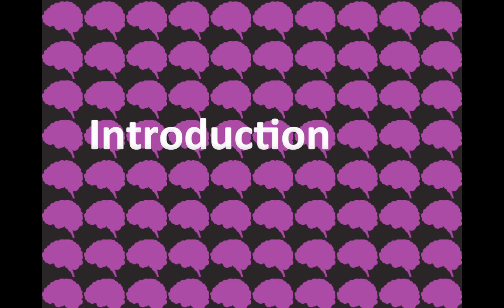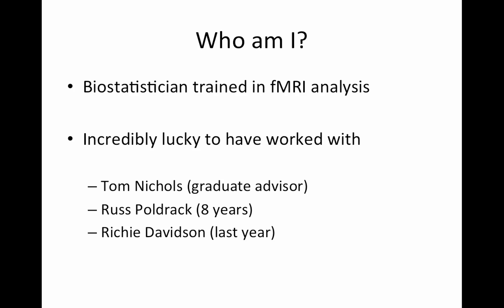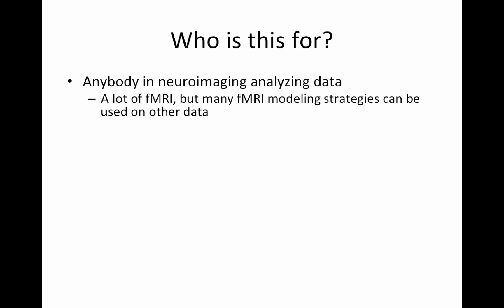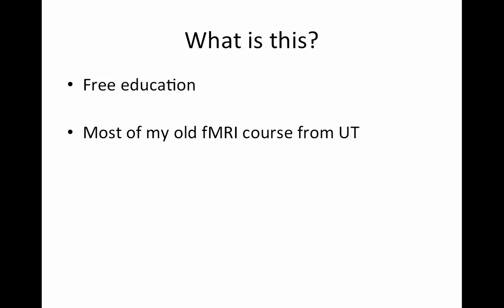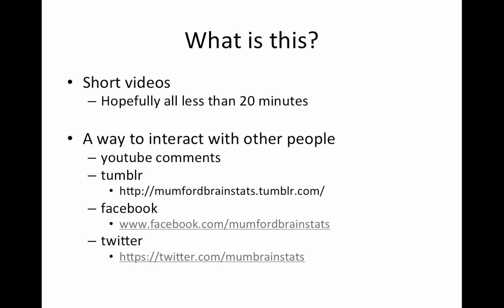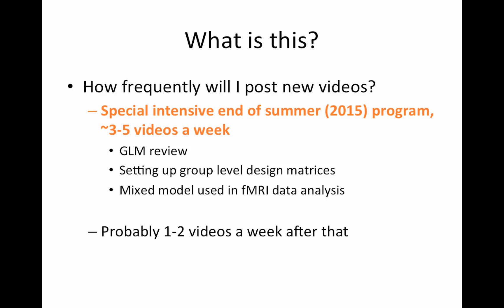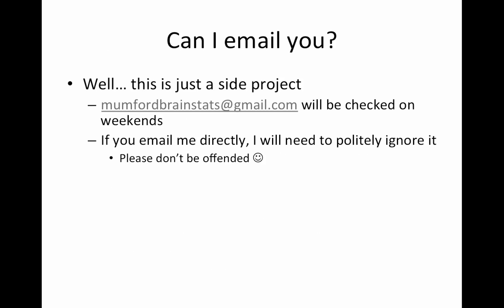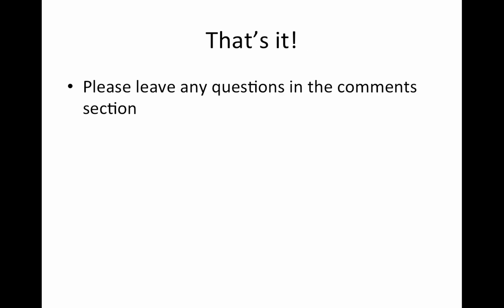Introduction to this channel and what I hope to achieve here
Hi, I'm Jeanette Mumford and welcome to this channel centered around the analysis of neuroimaging data.  I will use this as a free educational resource and also hope that through comments, the related facebook twitter (@mumbrainstats) and tumblr we can build a community.  I hope people will ask questions and help me out in answering questions.  I also hope for requests on topics to cover so that I can cover a wide audience from RA's and new grad students to researchers who have been in their field for years.